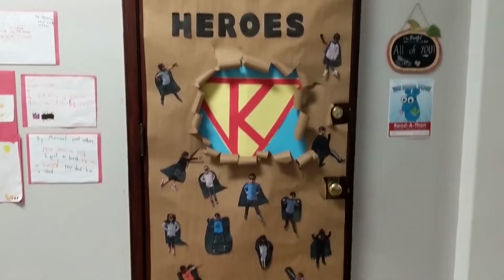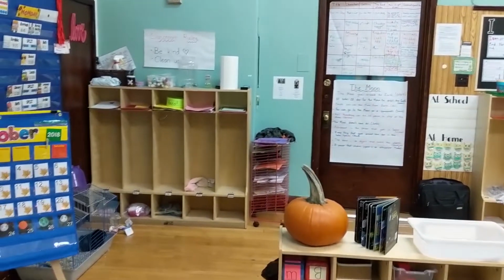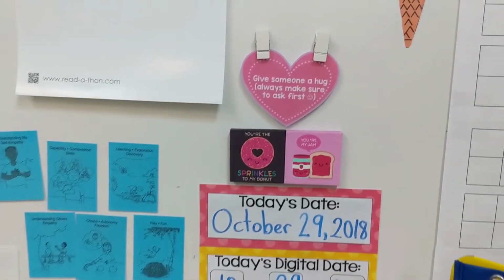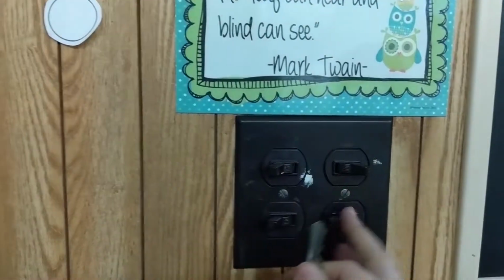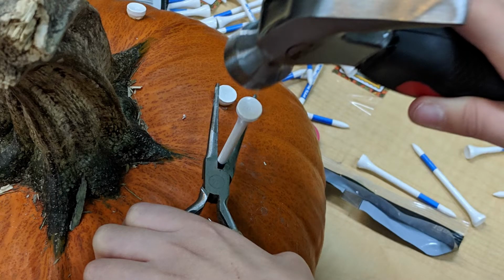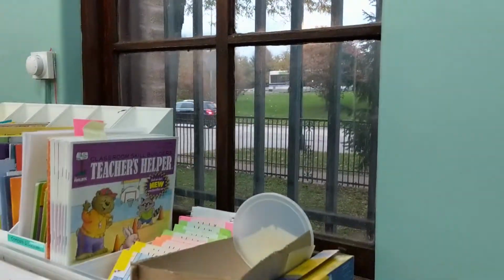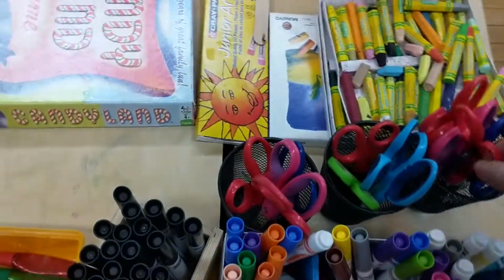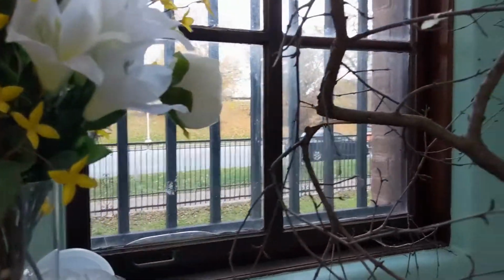Phases of the Moon with Oreos - A Day in the Life of a Teacher Vlog - Week 9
I'm Funda and I teach Kindergarten, 1st and 2nd grade combined. It is a unique classroom with unique circumstances. Watch to find out what my days look like.

This weeks video:
-Learning about the phases of the moon with Oreo Cookies!
-Photography art - Kindness Heroes
-Pumpkin Activities
-Kindness Heroes Door Decoration
-Moon's Craters - Demonstration with flour and rocks
-Solar System / Space themed sensory bin
-Earth, sun, moon model with tacks and construction paper
-Literacy center activities

Looking forward to connecting with all of you! You can also find me at my facebook
Category
Education